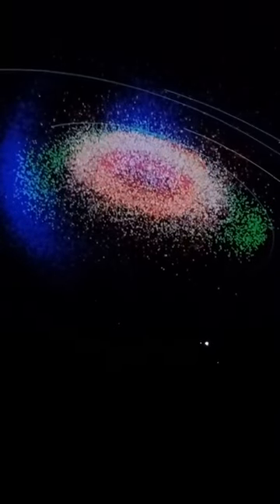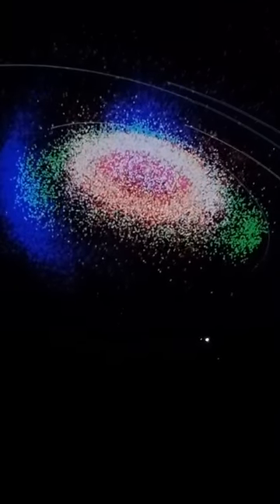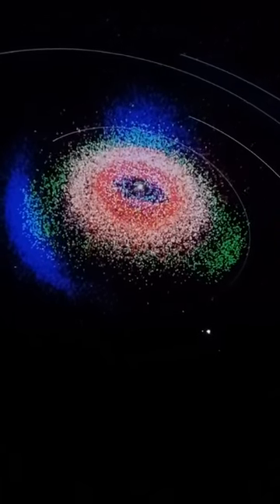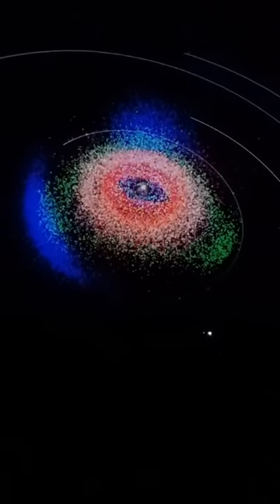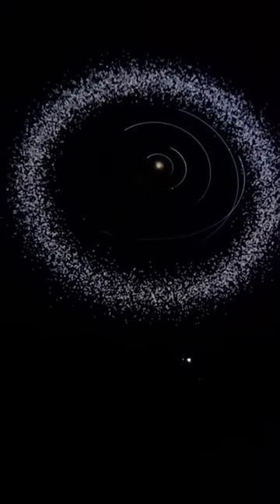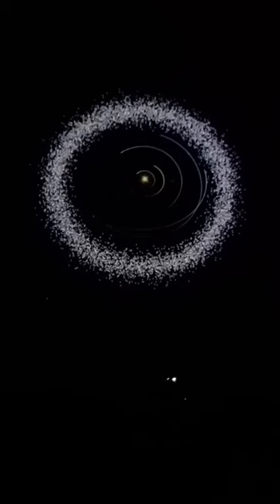Discovery Science Center and Planetarium 3